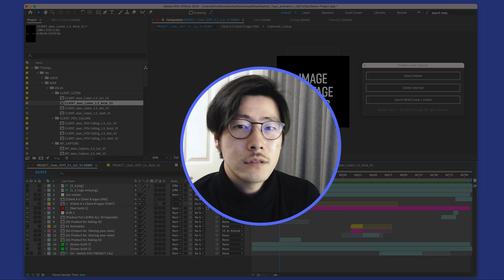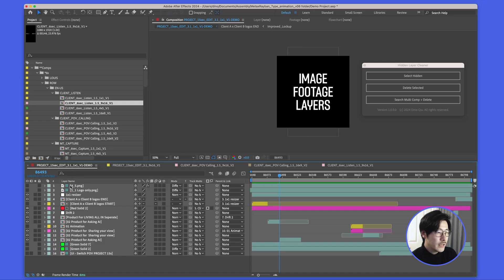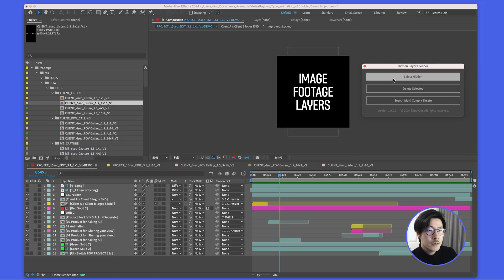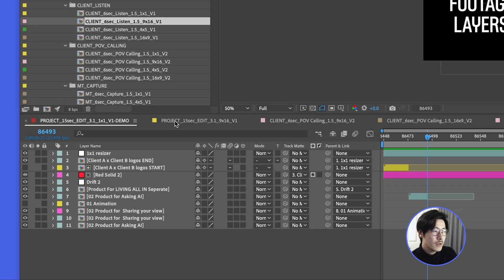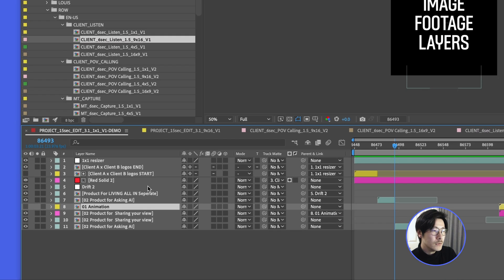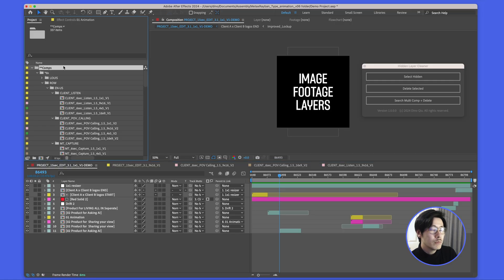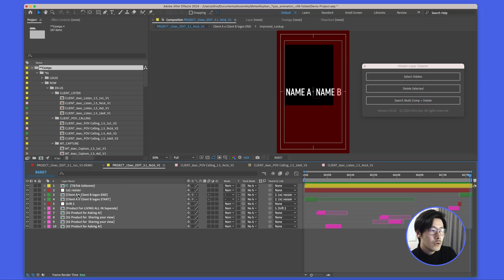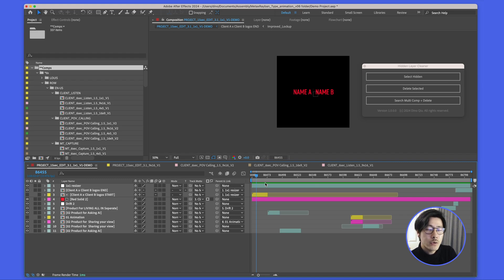Introducing Hidden Layer Cleanser for After Effects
Cleans up all unused or hidden layers in your After Effects project, preparing a tidy, organized composition ready for archiving or handover.